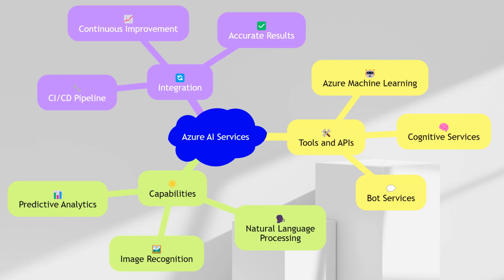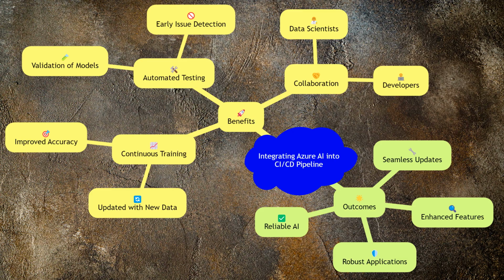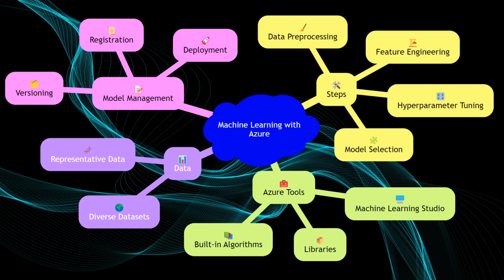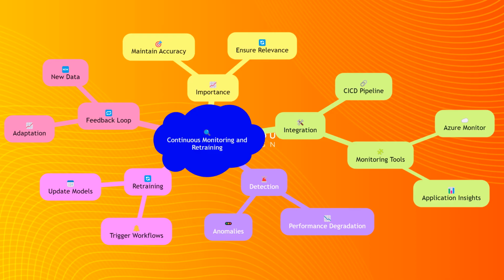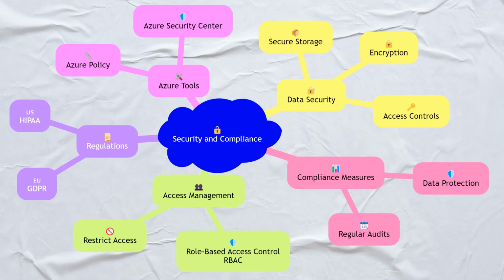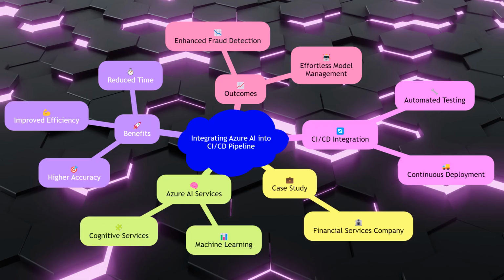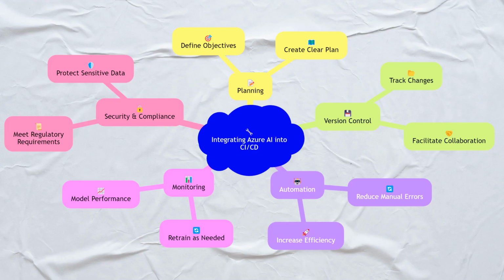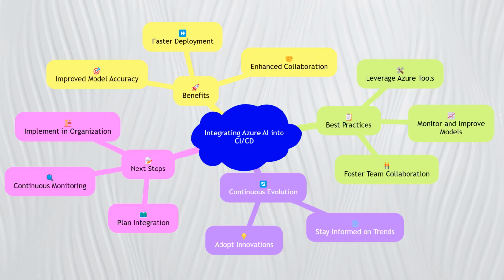AI-102 1 12 Integrating Azure AI services into a continuous integration and deployment CI CD pipeli